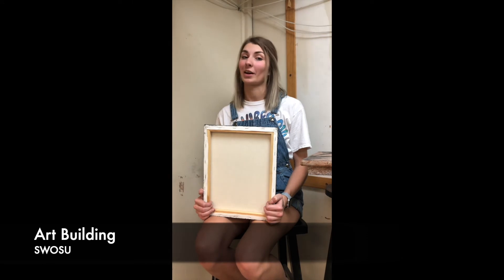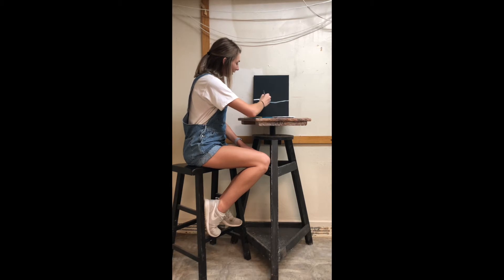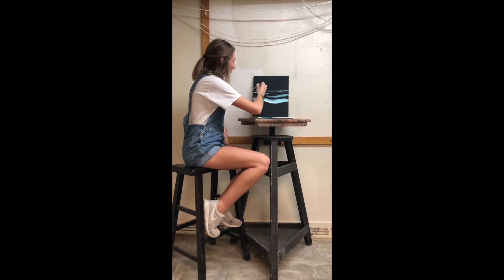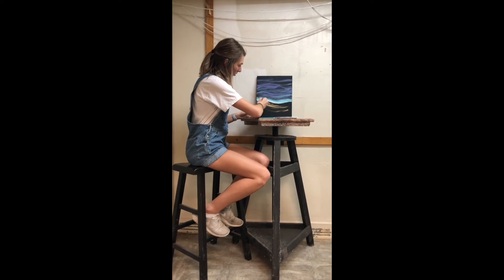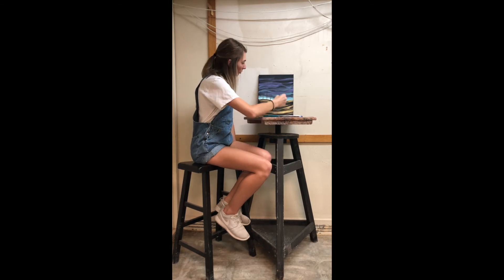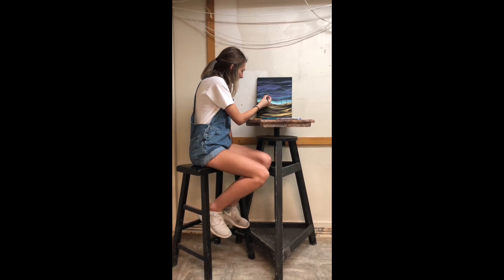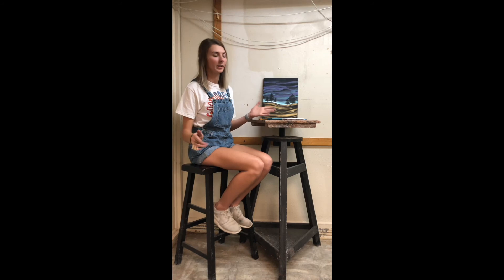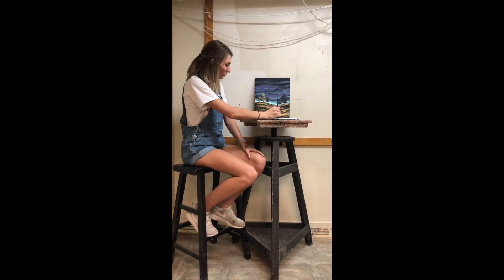How To: Paint Like Bob Ross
This video is an imitation video for a Bob Ross tutorial. It depicts an easy way to create a landscape painting.